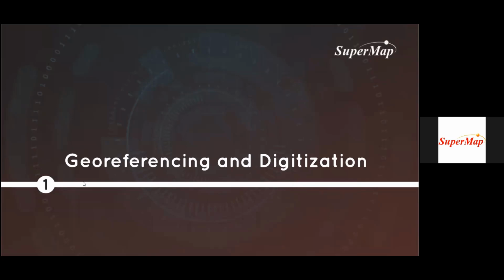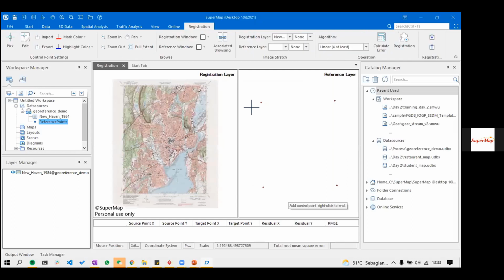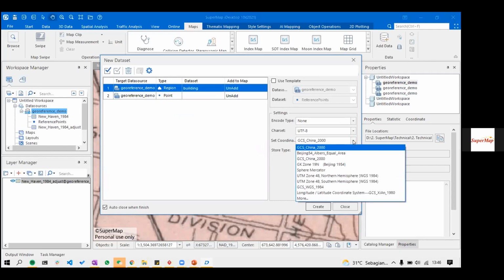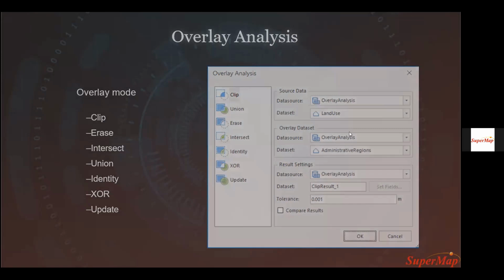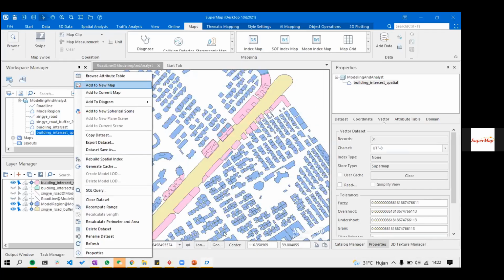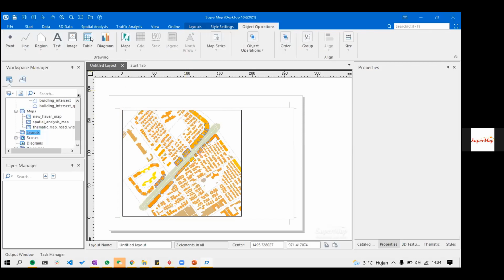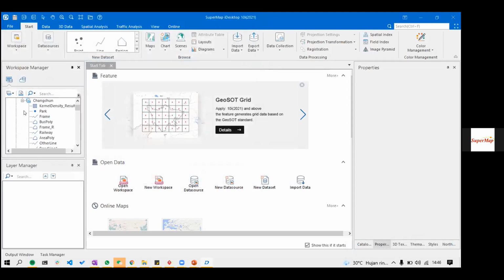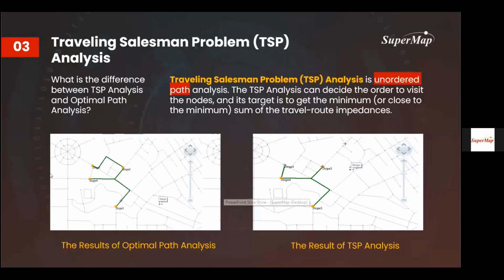[EN-RU]Training course on teaching the basics of working on the GIS program, SuperMap with KSUSTA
Тренинг-курс по обучению основам работы на ГИС программе SuperMap с КГУСТА им Н. Исанова.
(Training course on teaching the basics of working on the GIS program SuperMap with KSUSTA named after N. Isanov.)